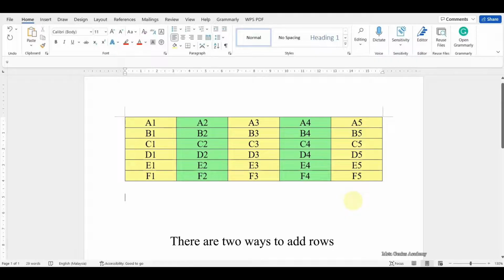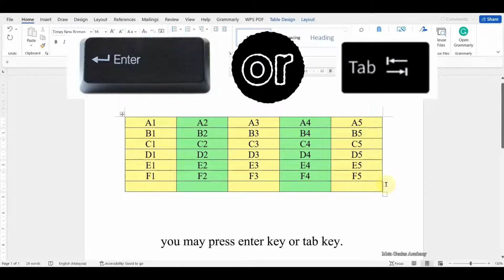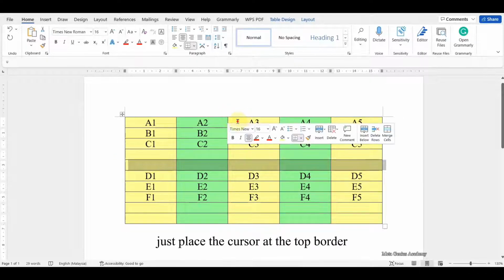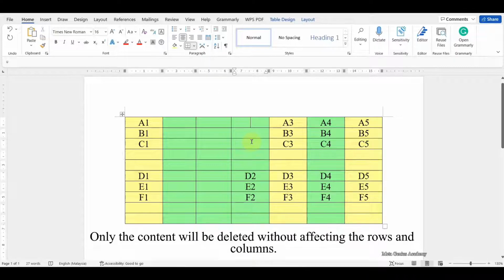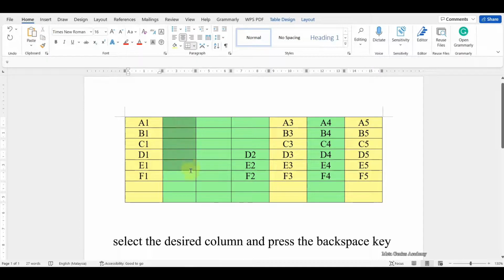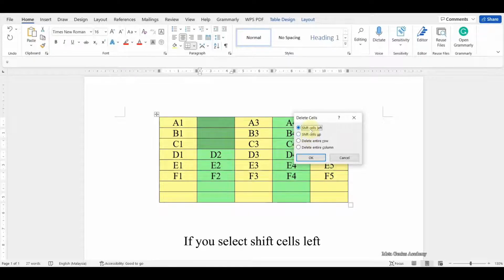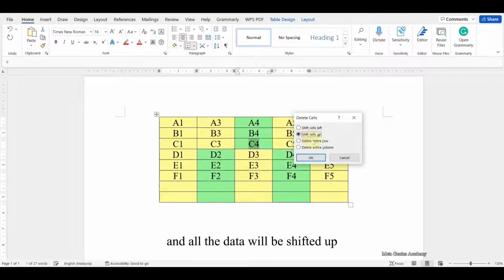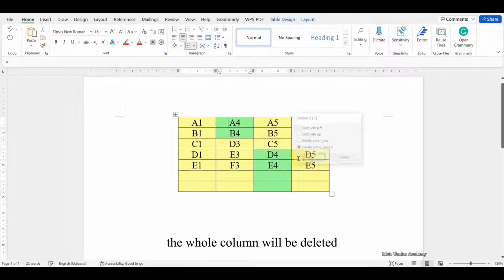Learn how to insert/delete ROW & COLUMN within 3 minutes [Word Tips & Tricks]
In this step-by-step tutorial, learn how to insert/delete ROW & COLUMN within 3 minutes.